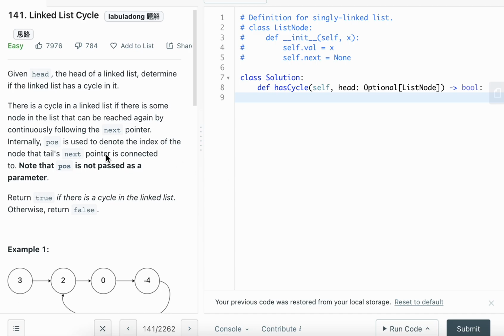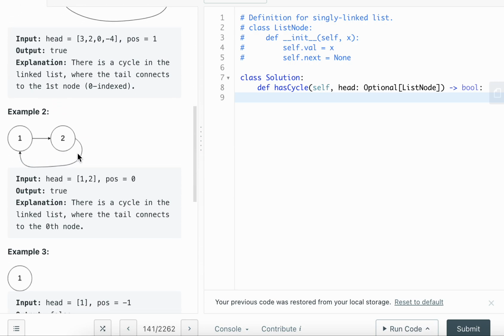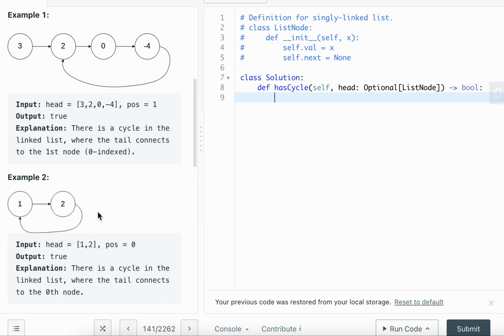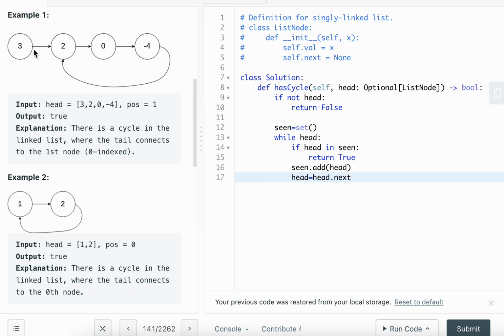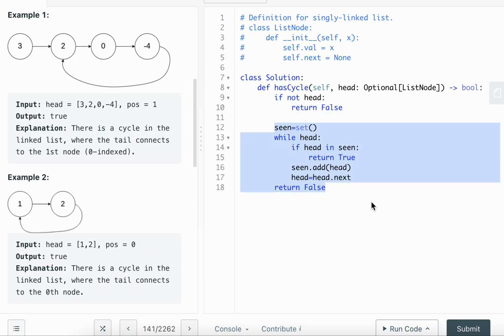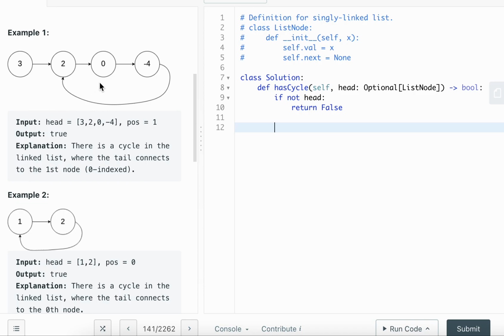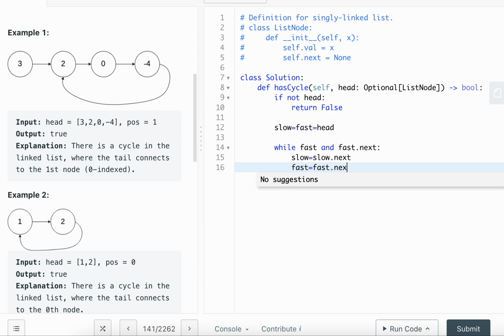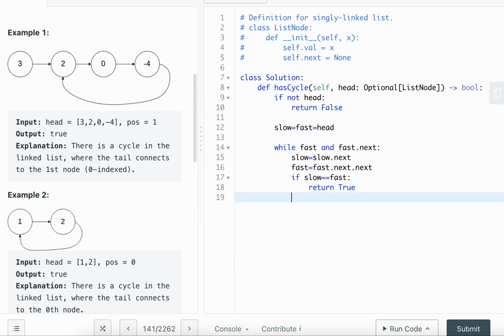LEETCODE 141 LINKED LIST CYCLES PYTHON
I'm showing you how to solve the LEETCODE 141 LINKED LIST CYCLES question using python. I'll show you the thought process.

00:00 Question
01:29 Set way and code
04:10 Floyd's cycle finding algorithm

**My fav coding interview books:
System design: